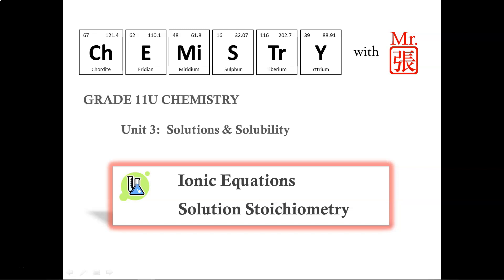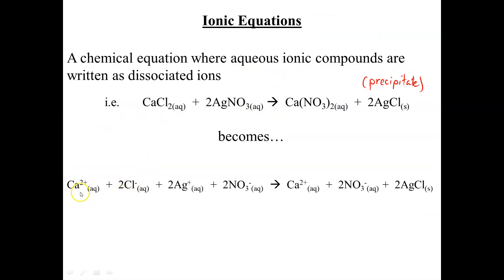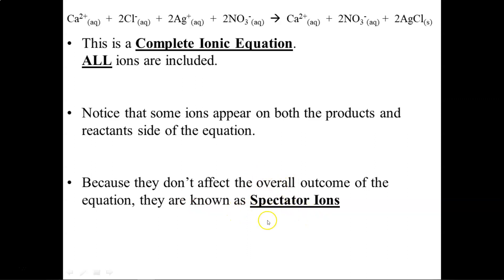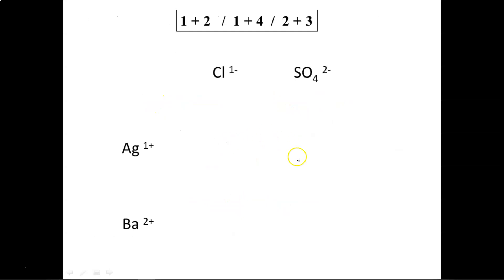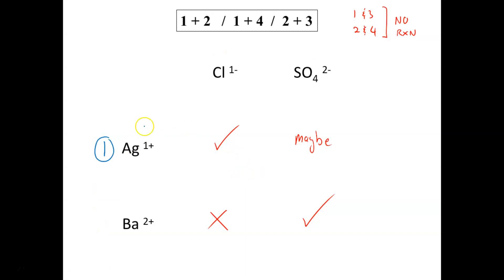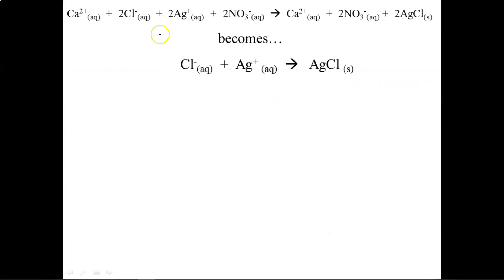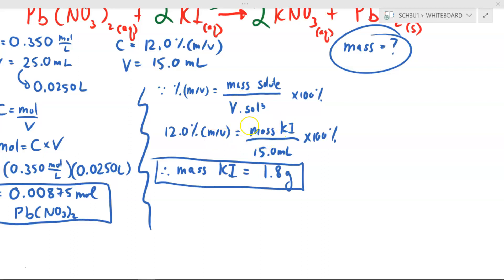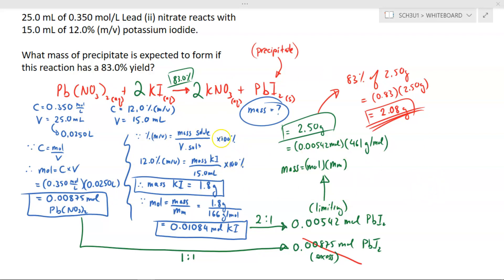SCH3U1 / UNIT 3 / Ionic Equations & Solution Stoichiometry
What are Ionic Equations?
How do you solve solution stoichiometry problems?